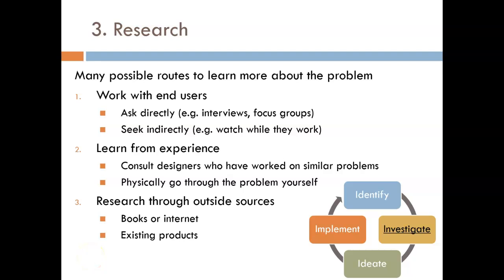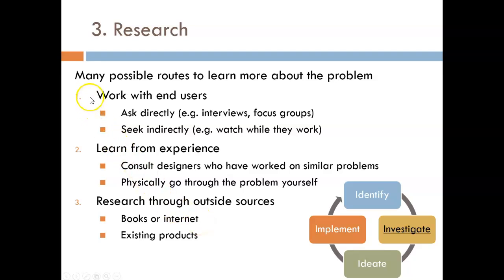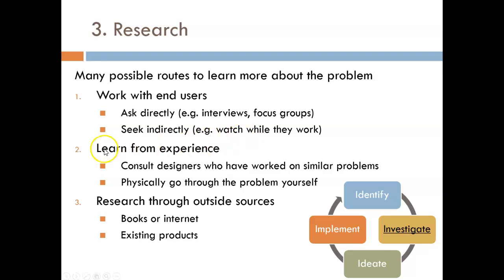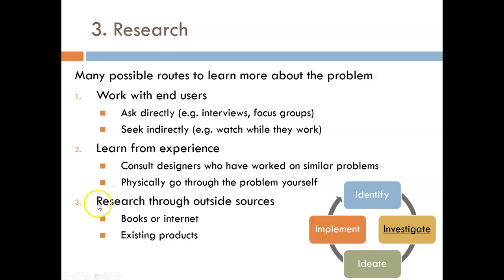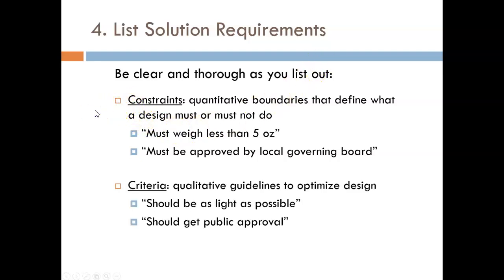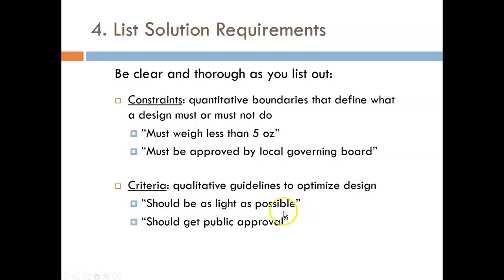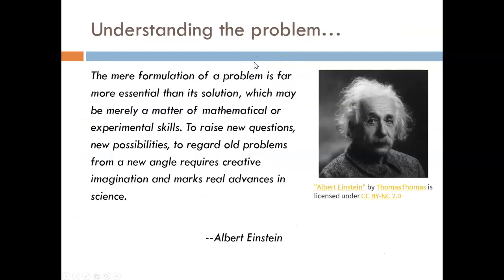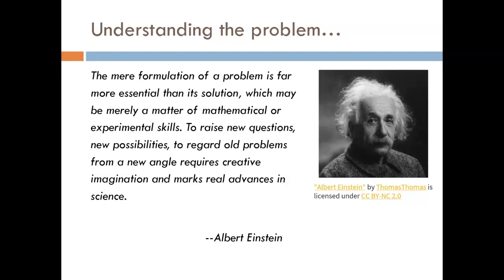ECE102 22a Design Process Investigate